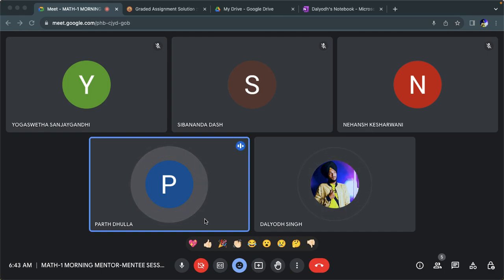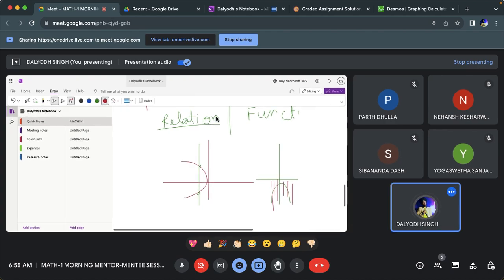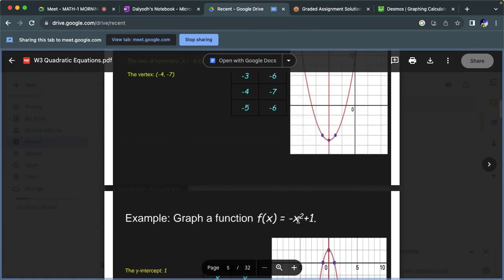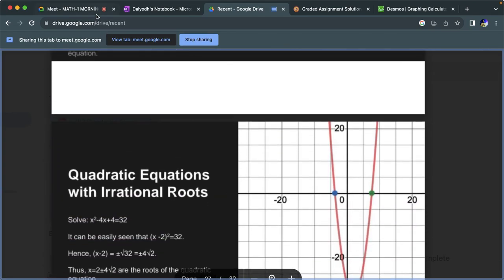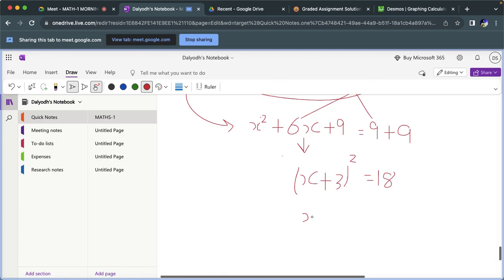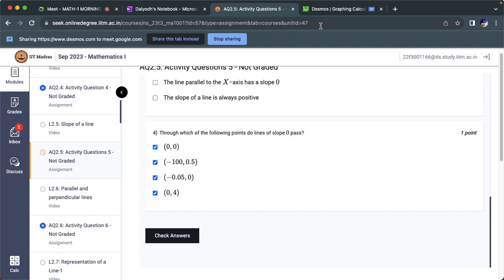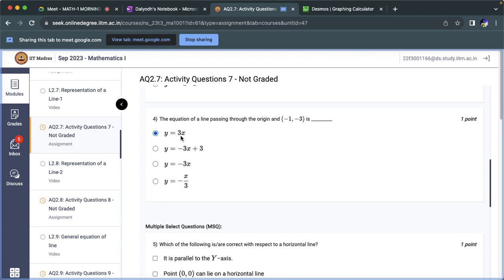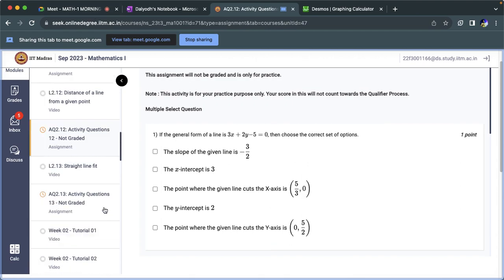L-3|Week 3|Activity questions|Math-1IITM Mentor mentee session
In this video we have discuss about some concepts form week 2 and week 3
from topics like completing the square method and different method to represent line and understand the meaning of the slope.